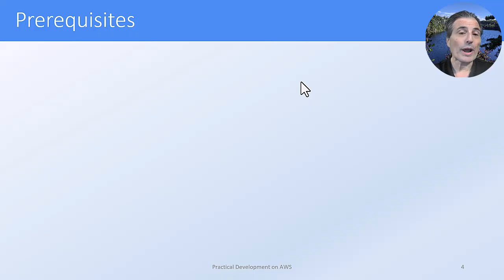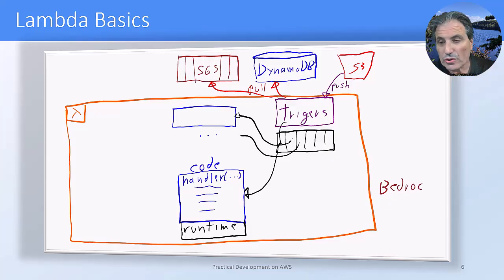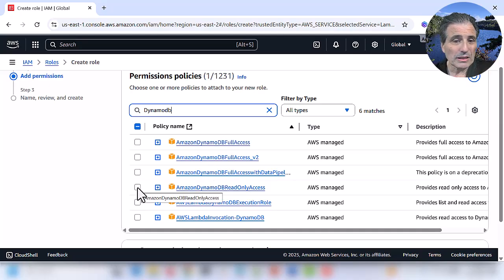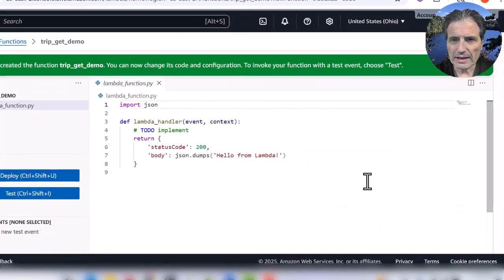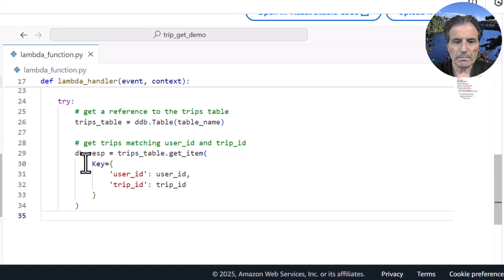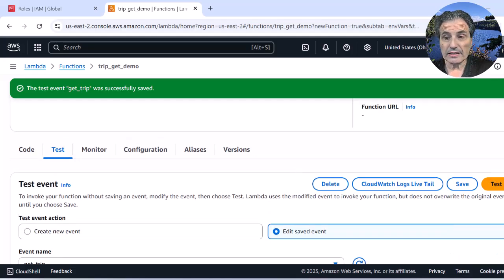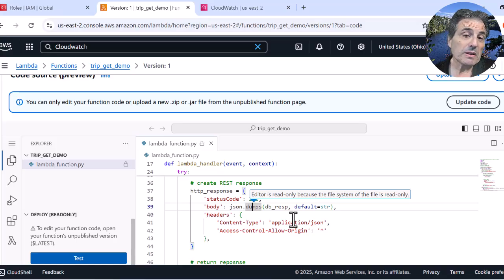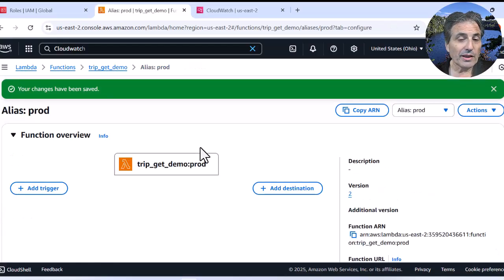Practical AWS Lambda with Python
In this video I'll demonstrate the key AWS Lambda concepts with real Python coding, using the AWS SDK for Python.

This is part of a series of videos where I'll be providing a practical view of multiple AWS services used in building a real Serverless Application, including Lambda, API Gateway, S3, CloudFront, and yes ... a little AI with Bedrock.

*Chapters* :
0:00 Introduction
0:18 Prerequisites
0:38 The Trip Planner use case
1:38 Lambda basics
4:26 Lambda hands-on step by step
4:51 Creating an IAM execution role for Lambda
6:45 Creating the Lambda function
12:45 Deploying the Lambda function
12:58 Testing the Lambda function and viewing logs
15:09 Creating Lambda versions
17:42 Creating Lambda aliases

And don't forget to check out the AWS Cloud Institute ), where I regularly teach along with a great group with instructors.